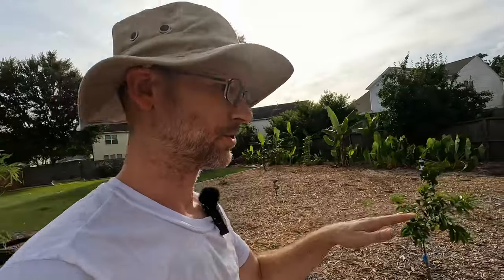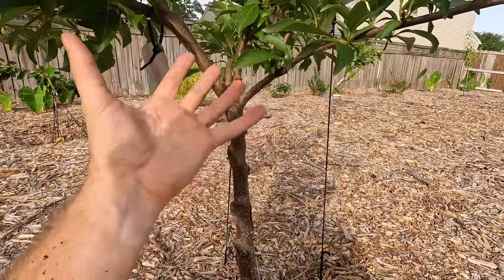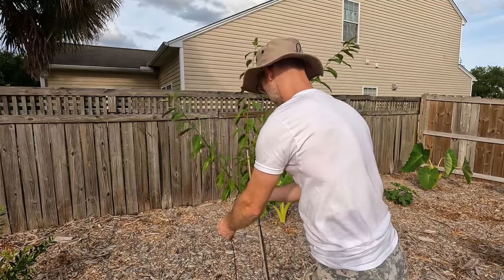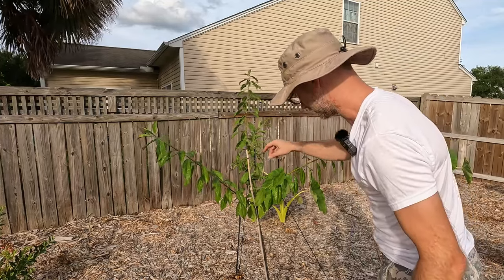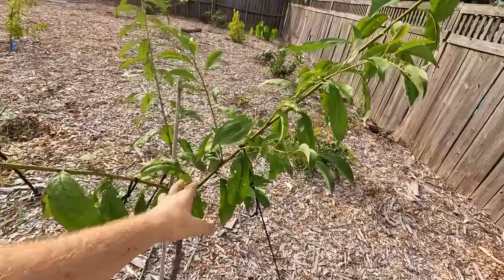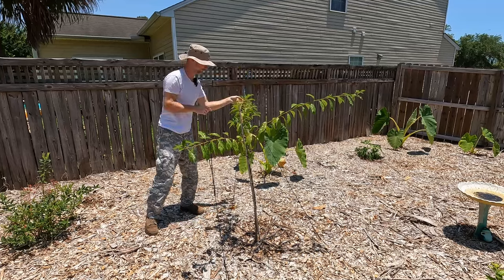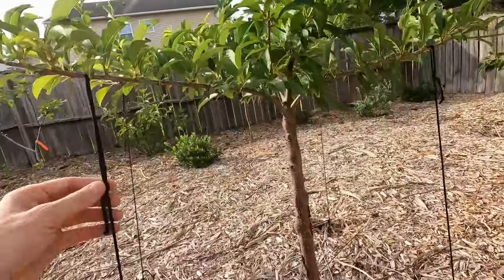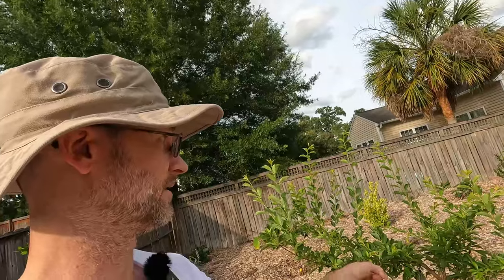How to Air Espalier Fruit Trees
Transform your yard into a fruitful paradise with AIR ESPALIER fruit trees!
Ever dreamed of having delicious homegrown fruit but short on space? Espalier is the amazing technique of training fruit trees to grow flat against a wall or fence. In this video, I’m shaping the growth to make espalier 3D:
Maximize your harvest: create a productive fruit tree that fits perfectly in your small garden. Shorter Height!
Effortless pruning & care: keep your espalier tree healthy and manageable. Reach the Fruit!
Beautiful & functional: stunning espalier designs add a touch of elegance to your landscape. Wine Glass Look!
Whether you're a seasoned gardener or just starting out, AIR espalier is a rewarding way to enjoy fresh fruit and create a unique focal point in your yard.
Get ready to be amazed by the possibilities of air espalier fruit trees!

The good stuff:
Paracord (50+ Colors) - 1,000 Foot spool

Cheaper but still works:
Amazon Basics 550 Type III Paracord

Original Hori Hori Namibagata Japanese Stainless Steel Weeding Knife
3 Pack Leather Work Gloves (hydrahyde) WelllsLamont size Large